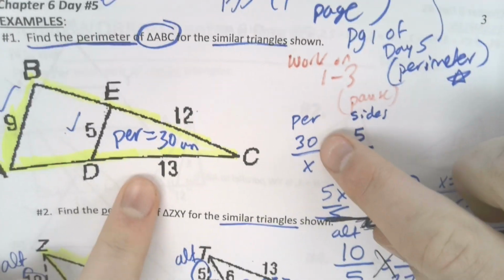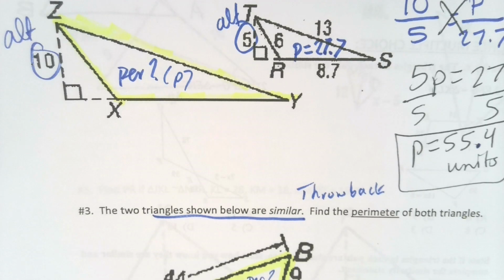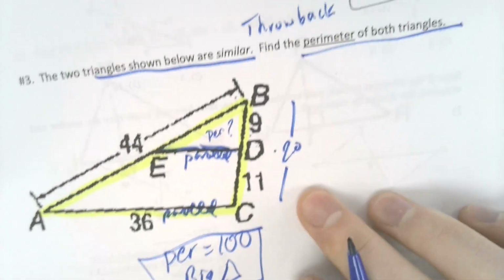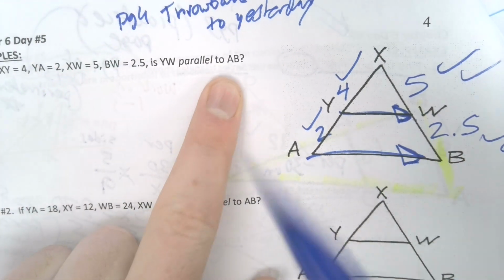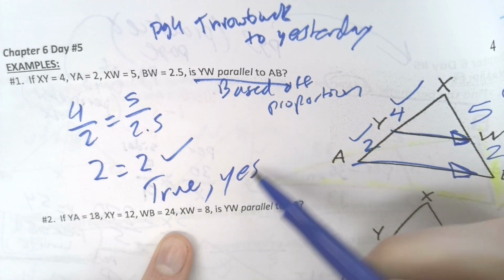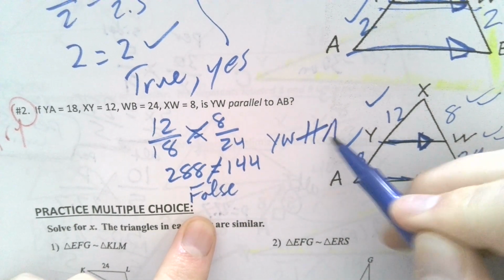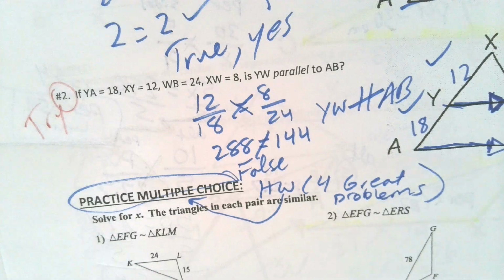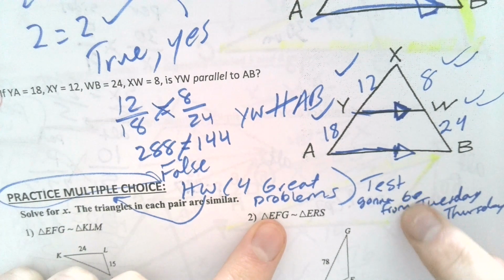Acc. Geo. Ch. 6 Day 5 Part 2